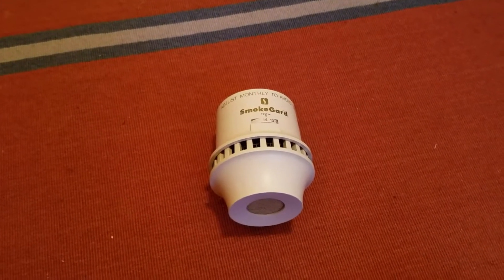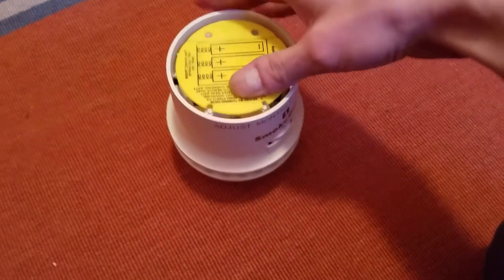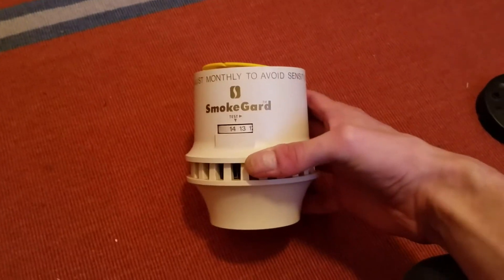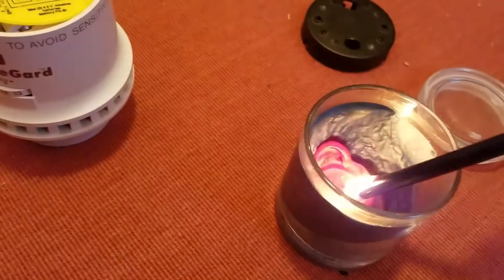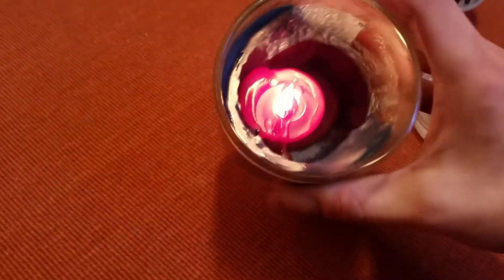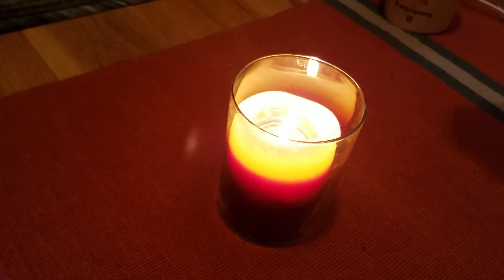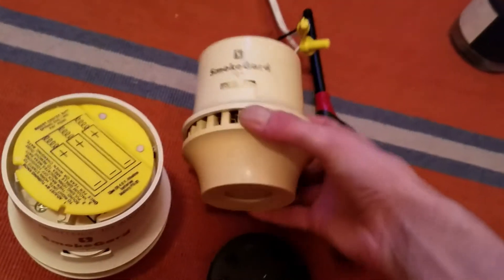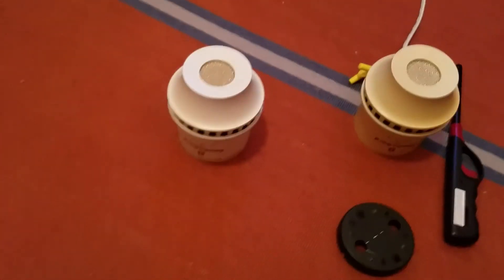Statitrol SmokeGard 700A Part 2 (Powering & Testing)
Part 2 of the SmokeGard 700A, featuring testing the unit with smoke.

This smoke detector was made by the Statitrol Corporation under their brand name SmokeGard. The design is the very first battery powered residential ionization alarm design and was invented in the early 70's by Statitrol's founder, the late Duane D. Pearsall. This model was essentially the very first battery operated smoke alarm ever produced and sold to the public. It was made in the early-mid 70's and takes 3 PX-21 4.5v batteries, contains an electromechanical squealer horn, manufacturer of the horn is unknown. There is a sensitivity adjustment dial on the front side of the unit, which also functions to test the alarm. Mr. Pearsall's daughter had a few video showing several rare prototypes and early models but unfortunately her channel got taken down. This is a very rare unit, definitely a pioneer for modern residential smoke detection.